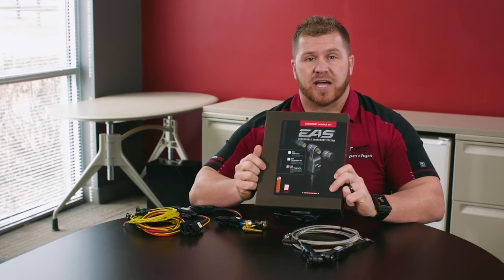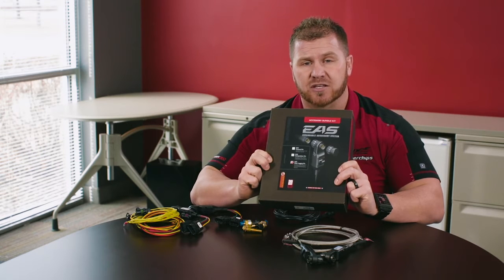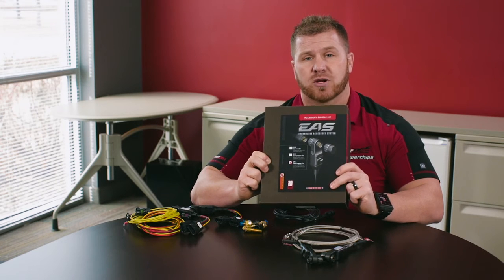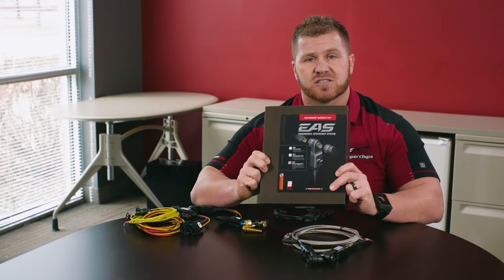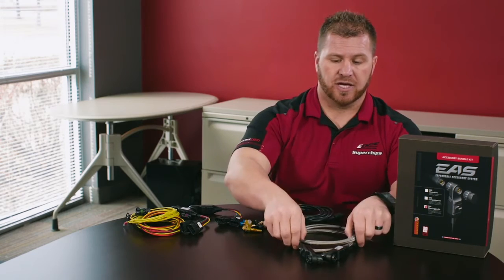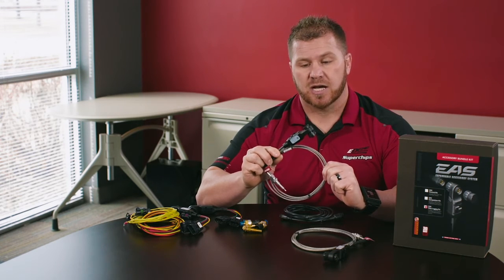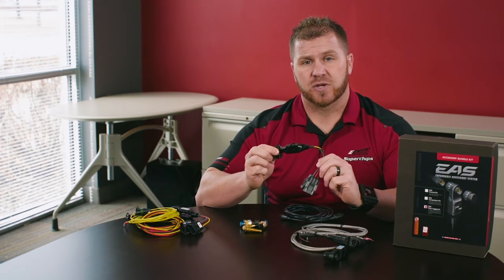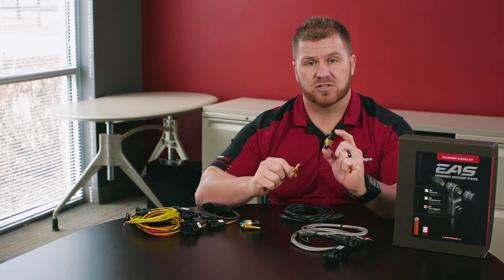Edge EAS Data Logging Kit (EGT, Boost, Temp sensors)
The EAS Data Logging Kit is for the ultimate diesel enthusiast! This kits gives users the ability to monitor EGTs in two different locations, two 0-100 PSIg boost sensors, and two -40F to 300F temp sensors for unmatched monitoring. This kit is designed for truck owners who have upgraded turbo or turbo's, and other mods where the stock sensors just aren't enough anymore. Truck owners who use trucks for dyno competitions, sled pulls, and drag racing need this kit. Fine tuning these trucks can be difficult, but with the Edge Data Logging Kit you can log runs, view logs, and make adjustments as needed for maximum performance. Check out all the different type of accessories Edge has to offer for your Insight CS2, Insight CTS2, Evolution CS2, Evolution CTS2, Juice with Attitude CS2 and Juice with Attitude CTS2. The EAS is the expandable accessory system. You can add EGT (exhaust gas sensor) sensors, pressure sensors, turbo sensors, temp sensors, power switches, turbo timers, and more. View more on the full line of accessories